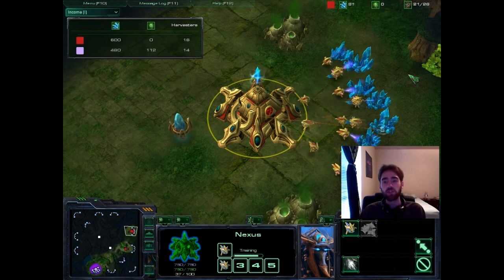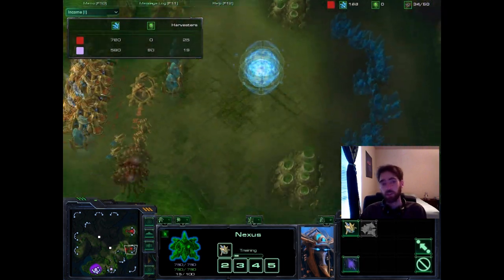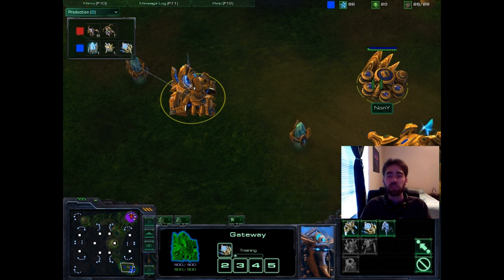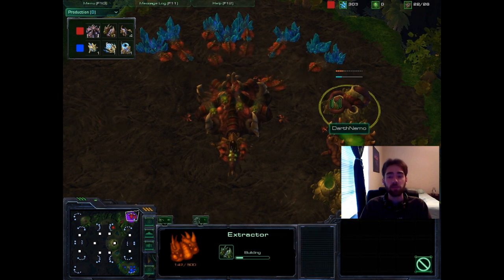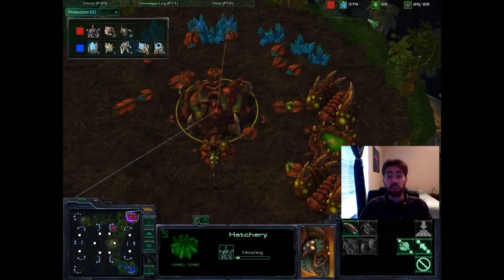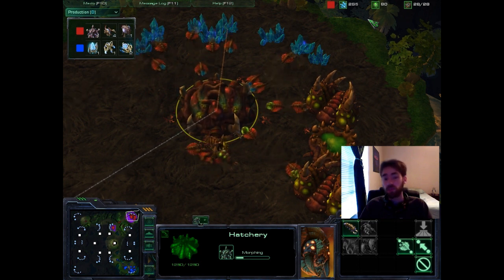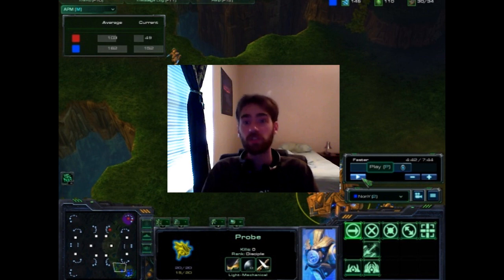Fundamentals Tutorial Part 1: Macro - SC2 Noob School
A 10 minute high level description of macro concepts. Three specific aspects of good macro style play are discussed:

1) Constant worker production
2) Keeping money low
3) Good keyboard use/Multitasking

My dream is to be able to make videos like this full time.